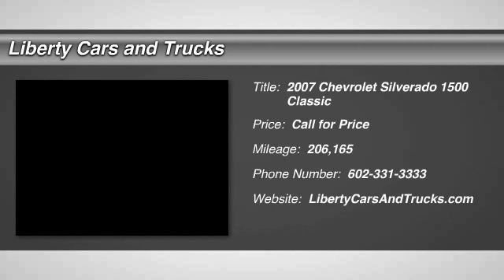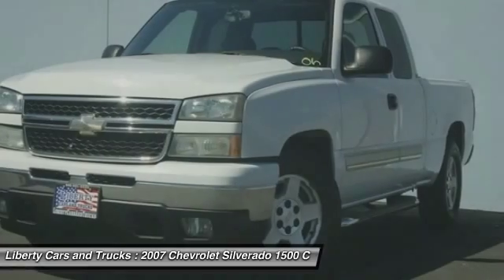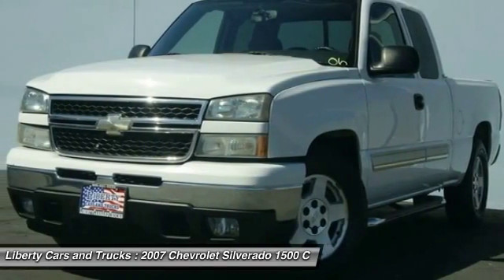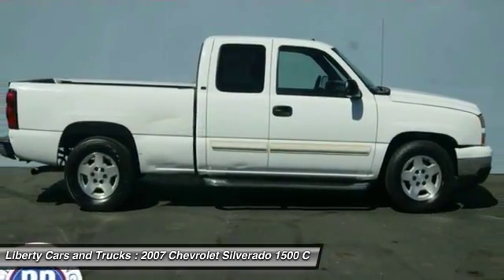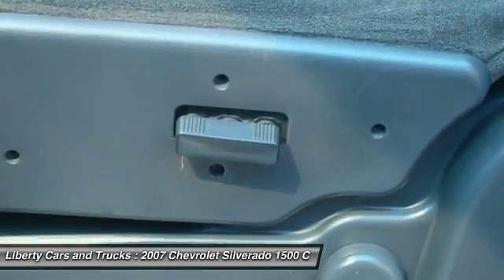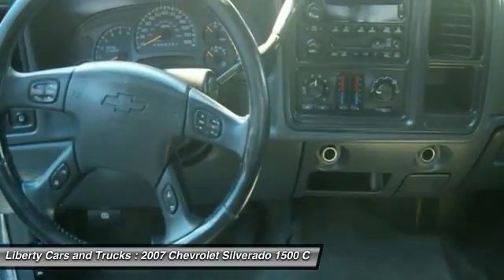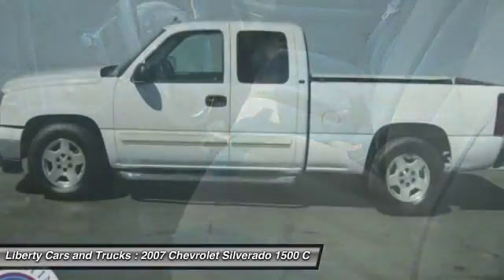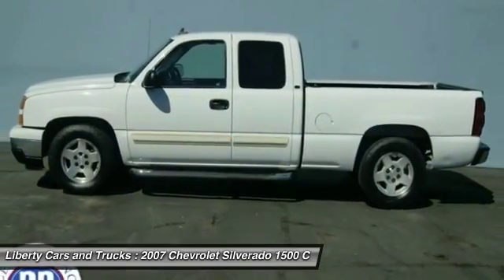2007 Chevrolet Silverado 1500 Classic Phoenix AZ 128806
2007 Chevrolet Silverado 1500 Classic LT1

Vortec 5.3L V8 SFI Flex Fuel, 4-Speed Automatic with Overdrive, ABS brakes, Compass, Front dual zone A/C, Heated door mirrors, Heated Power-Adjustable Black Outside Mirrors, Illuminated entry, Remote Keyless Entry, and Remote keyless entry. brbrWho could say no to a truly wonderful truck like this stout 2007 Chevrolet Silverado 1500 Classic? This rock-solid Silverado 1500 Classic can handle whatever obstacle is in your way, and do it with comfort and safety to spare. J.D. Power named the 2007 Silverado 1500 Classic as the highest ranked in Overall Initial Quality Design in its class. brbrAsk About our Best Price Guarantee! We will meet or beat any dealers best price on a comparable vehicle or give you a $100 gas card! Call for details!